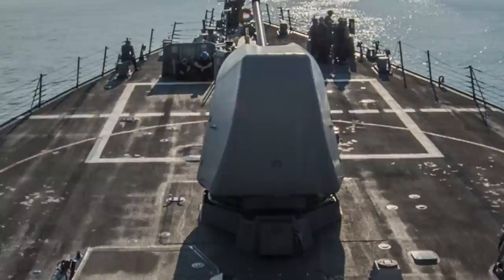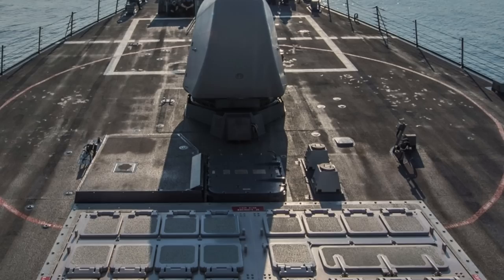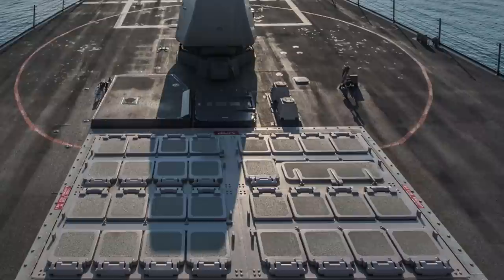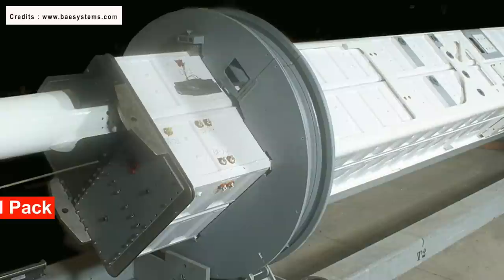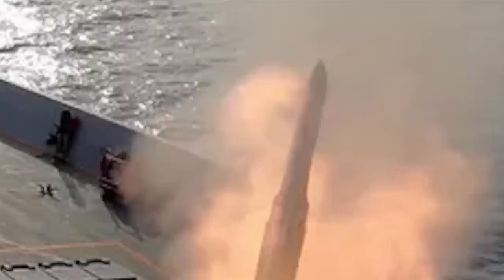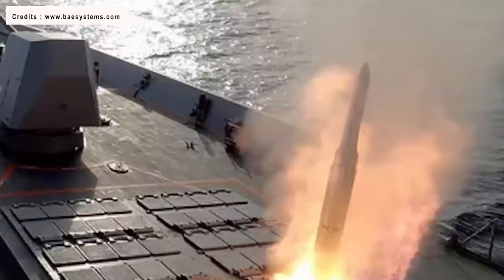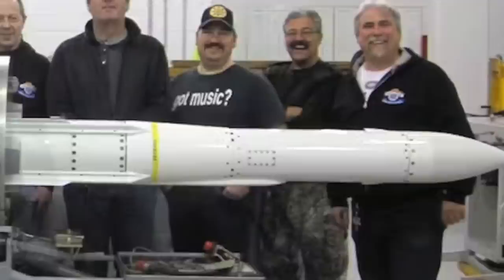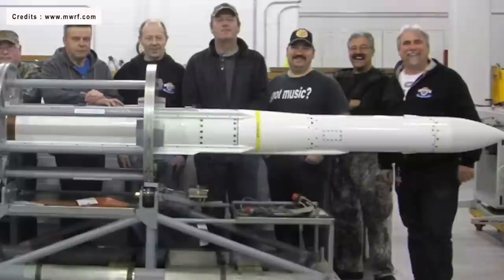usnavy to have NGELS launcher with ESSM Block 2 !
BAE Systems has been awarded a $37m contract by the U.S. Department of Defense Ordnance Technology Consortium (DOTC) to design and deliver a prototype deck launching system for the Next Generation Evolved SeaSparrow Missile (NGELS) in support of the NATO SeaSparrow Program Office (NSPO).

The new launcher will leverage BAE Systems' Adaptable Deck Launcher (ADL) concept.

In this video, Defense Updates analyzes how Next Generation Evolved SeaSparrow Missile with Deck Launcher will enhance air defense capability U.S. Navy?

BACKGROUND MUSIC

IMAGES USES